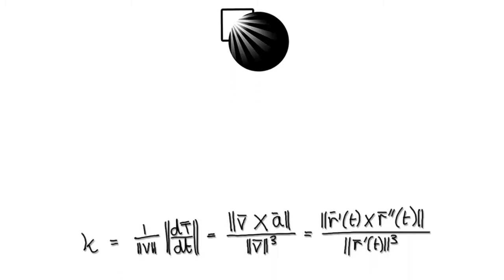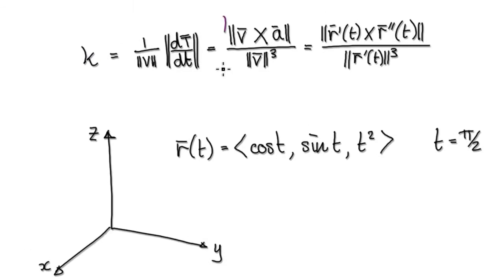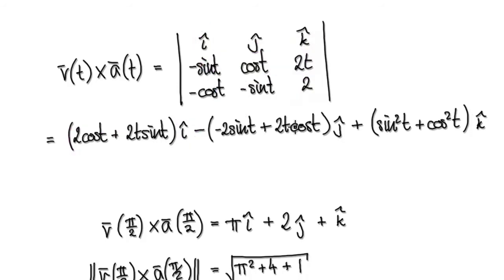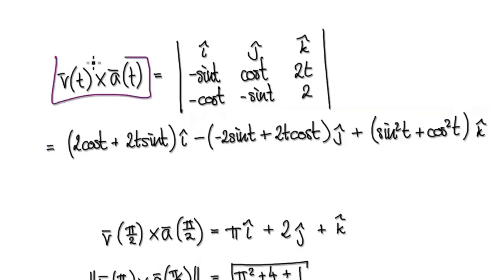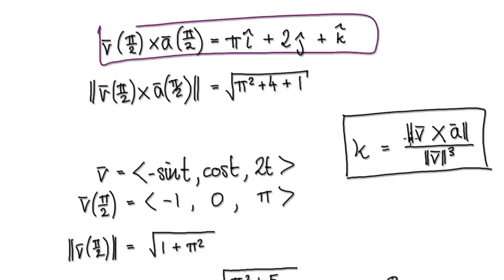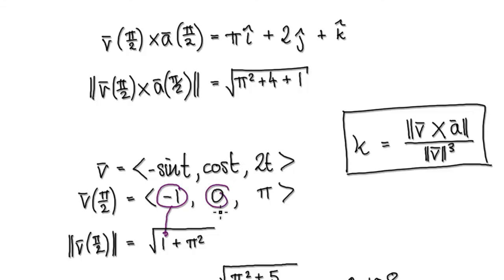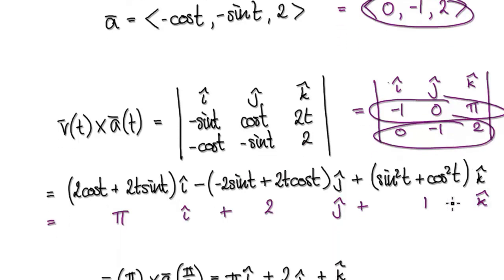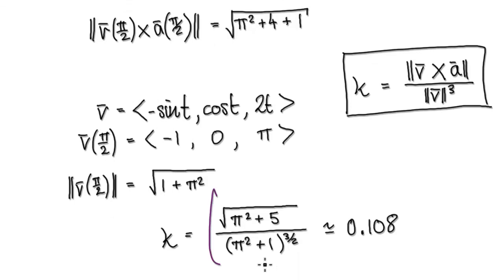Video 3006 - Curvature, Position vector, Cross product - Practice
Curvature, vector, cross product